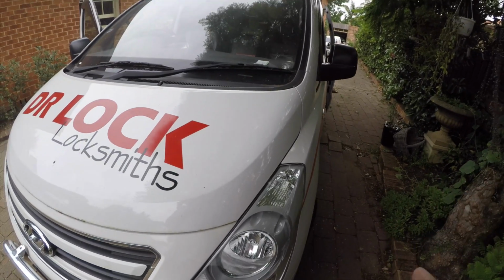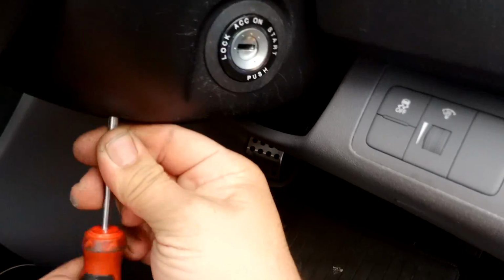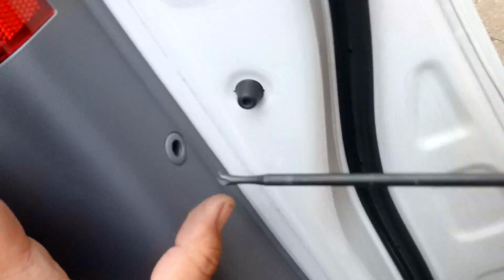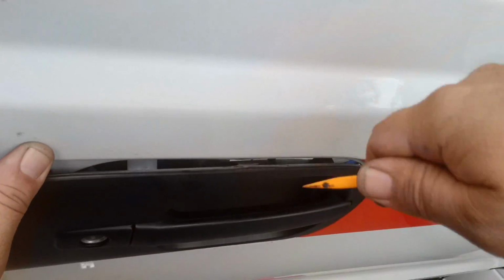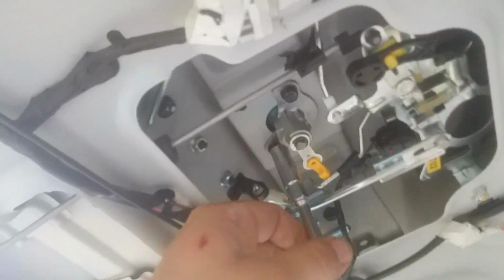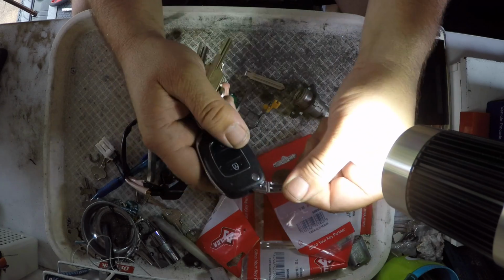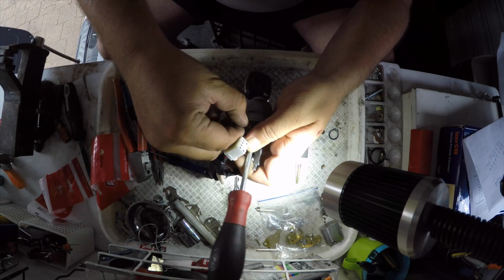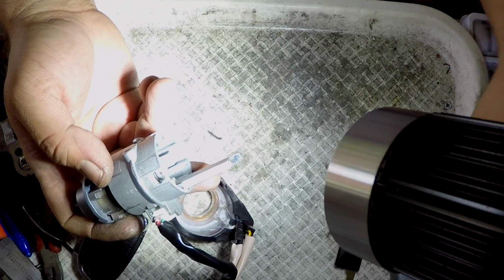Re-Key my own Locksmith Van STOP Vin to Key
So it seems that you can make a key from the number plate too. You can look up the number plate online and get the vin, then you can use some code services to get the key code, then you can cut a key for the car. To stop this, I will need to re-key the locks to another diffrent key.

Brand New Hyundai iLoad | Enquire for New & Used Cars‎